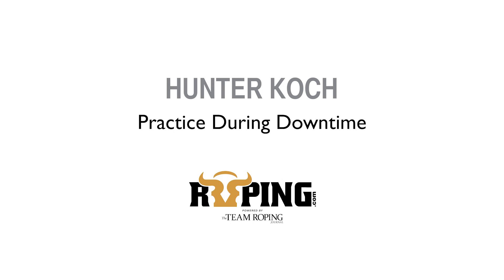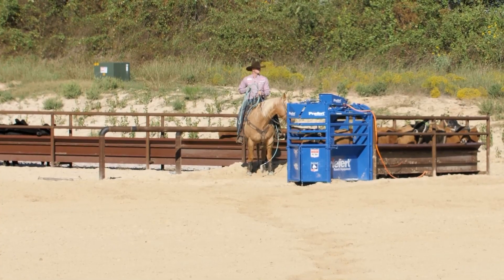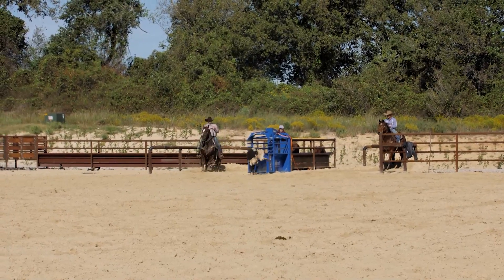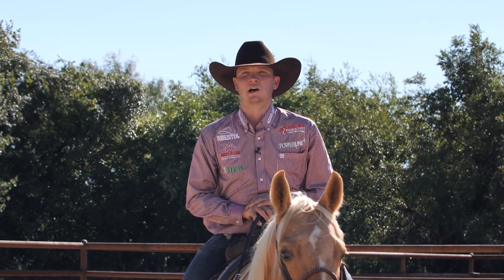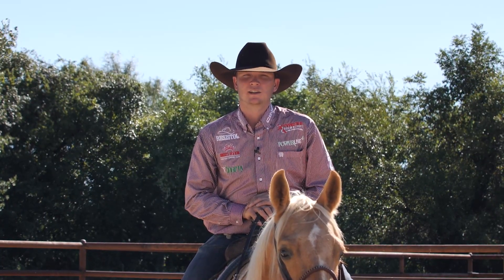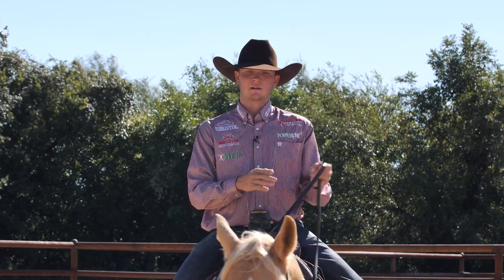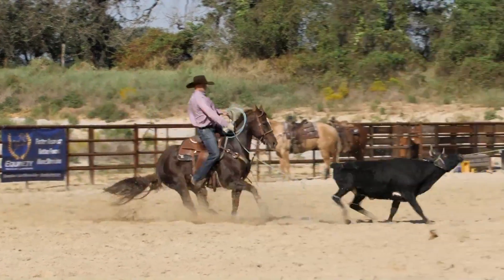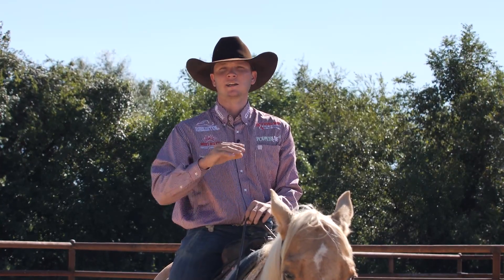Hunter Koch: Practice During Downtime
The great ropers have the key fundamentals of heeling mastered. Hunter Koch talks about how to focus on the key elements of roping in a practice session.